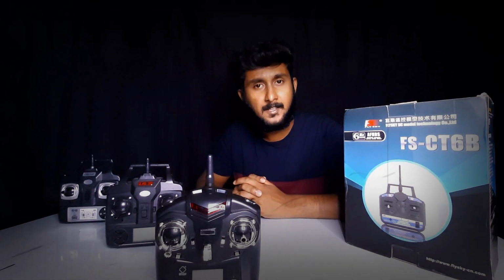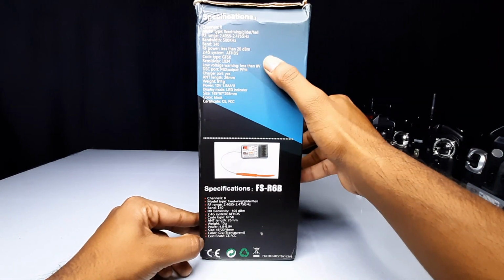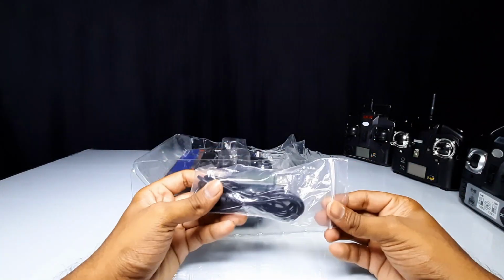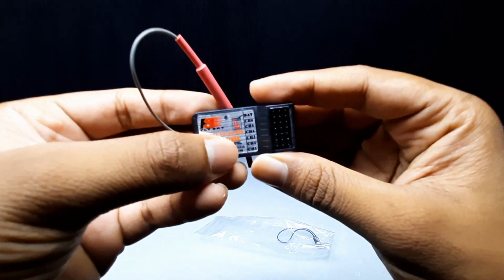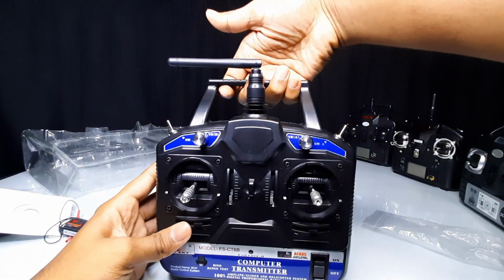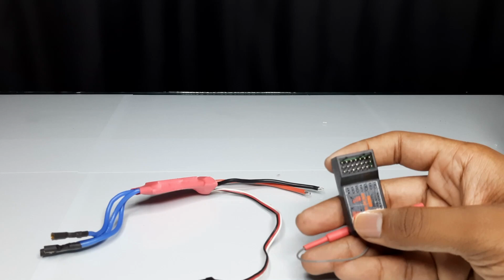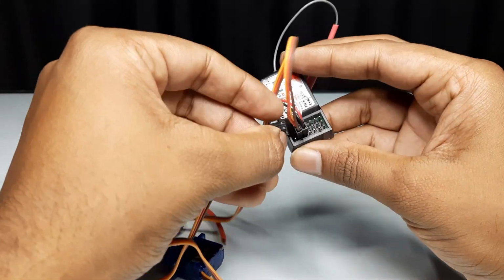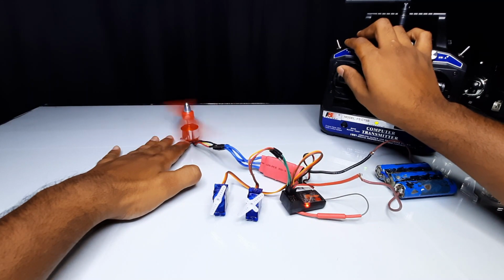Flysky FS-CT6B transmitter Unboxing and Review_Budget transmitter for RC equipments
Hey. welcome all of you to the video,

Today we are going to see the unboxing of a budget transmitter with the receiver. Flysky FS-CT6B transmitter Unboxing and Review_Budget transmitter for RC equipments

Published on 2021/06/25 at 07.00 pm

                Transmitter
                 Home made LED strip light panel for lighting